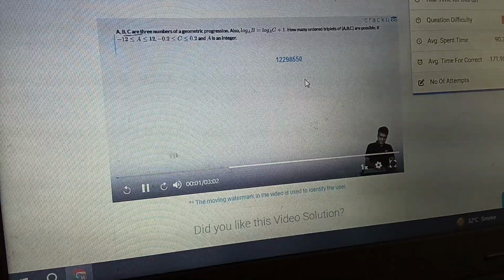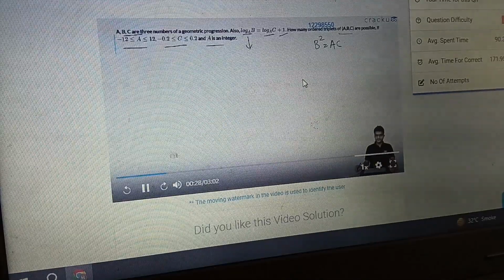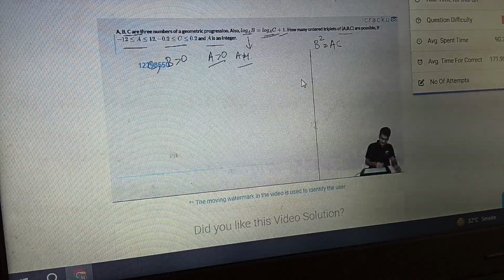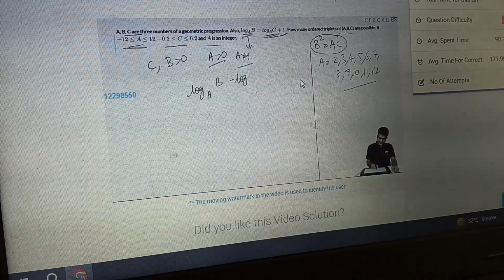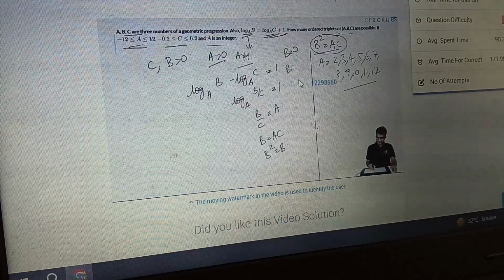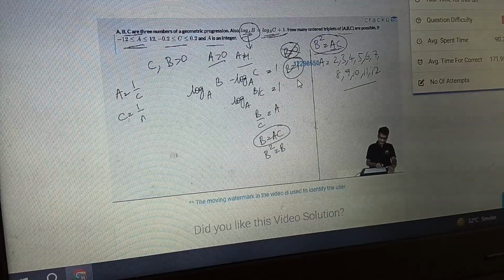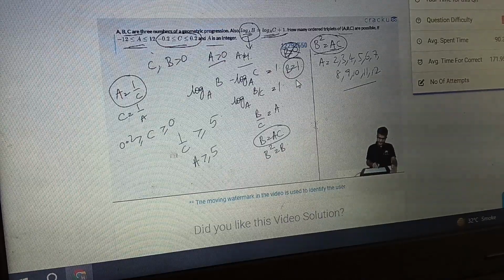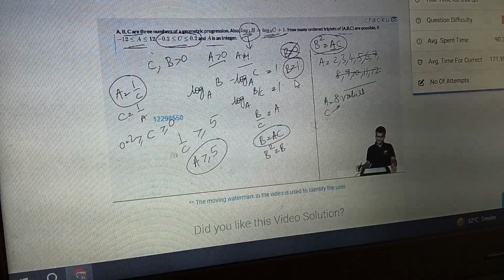12 December 2024